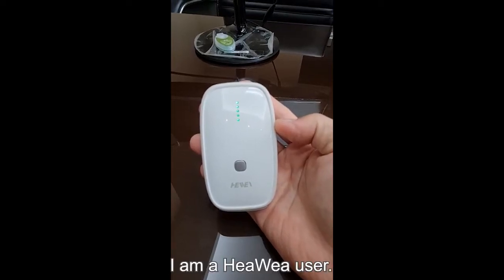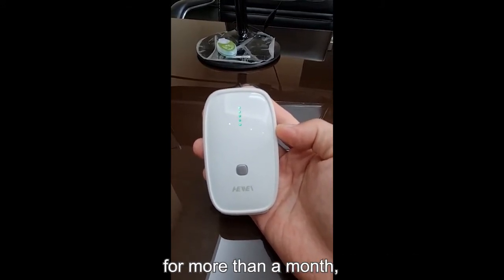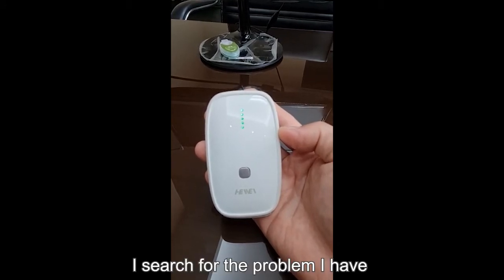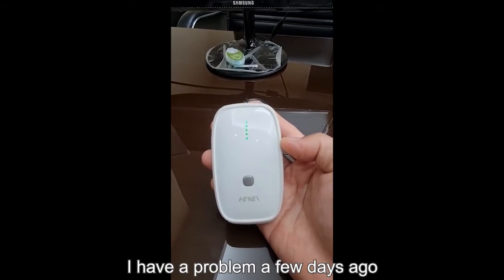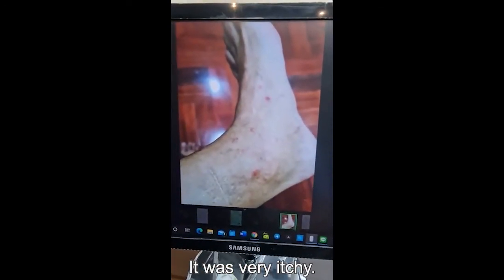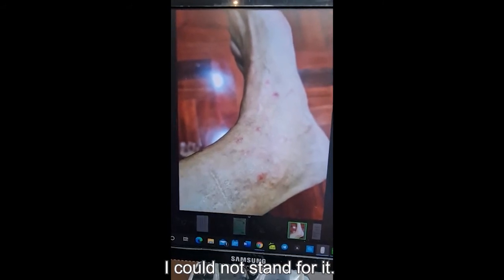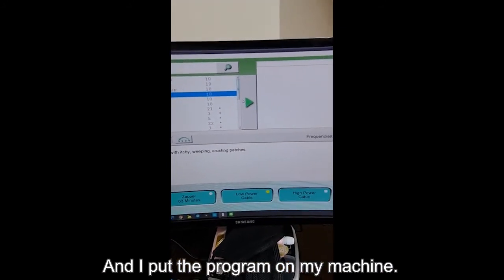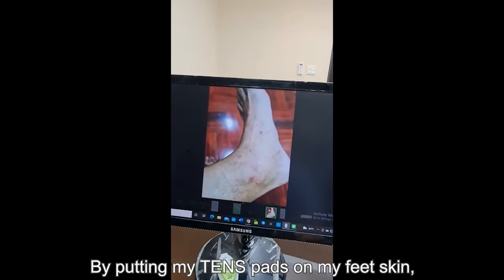My Feet No Longer Felt Itchy After Only One 30-minute MicroGen Session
This user has been using MicroGen for a month, and he absolutely loves it. It helped him in many ways. For example, his feet got itchy, and he found a itching relief program in the HeaWea software. After a 30-minute session, he felt much better, and the itch did not came back later. He really appreciate MicroGen.

Video content is as follows:
Good morning everyone!
I am a HeaWea user.
I have been using this HeaWea (MicroGen)
for more than a month,
and I enjoy using this one very much.
When I have a problem,
I search for the problem I have
in the computer.
And it put the program
in the HeaWea and treat it.
For example,
I have a problems a few day ago
on my feet's skin.
Look at the picture.
It was very itchy.
So... I didn't know how to do it,
but it was very itchy.
I could not stand for it.
So I look for the programs
and search for the ""itchy,""
and use this program.
And then I put the program on my machine.
I treat it for 30 minutes.
By putting my TENS pads on my feet skin,
after 30 minutes has passed,
I felt less itchy.
And the next day,
I didn't feel itchy on my skin again.
I hope this video is very helpful for everyone.

MicroGen is the world’s most advanced & portable frequency therapy device, designed to assist people and animals overcome a vast range of health issues.

MicroGen can be programmed to become a Bob Beck Blood Purifier, Hulda Clark Zapper, micro-current or high-power frequency device. No other portable frequency device can match MicroGen for features or performance:
•Small
•Portable.
•Inbuilt rechargeable battery.
•Charge from any USB port.
•Full day battery operation.
•Programmable.
•Simple to program.
•Massive database.
•One-button operation.
•Micro-current treatment capability.
•Current limiting protection.
•Powerful: up to 60v output.
•On-board current monitoring for safety.
•Frequency range from 0.000001 Hz to 2.00 MHz.
•Frequency resolution up to 6 decimal places (1 Hz).
•Low-power or high-power cable options.
•Zapper or Blood Purifier mode.

MicroGen can deliver both low-power (micro-current) and high-power healing frequencies.

Low-Power mode is ideal for helping people recover from injuries and chronic pain. Micro-current frequencies boost ATP in damaged tissues. ATP is a molecule that carries energy. You can think of it as the cell’s energy source. ATP can be increased by 500%, which in turn speeds up the recovery process. Treatments with micro-current frequencies can also help to relax muscles, relieve pain
and stiffness. You can think of it as gentle healing.

During a health-crisis, you need the big guns. High-Power mode delivers the punch to target serious health issues caused by viruses, bacteria, fungi and parasites. MicroGen ensures that you can safely apply these high-power frequencies without injury. In fact, most people can’t feel a thing.